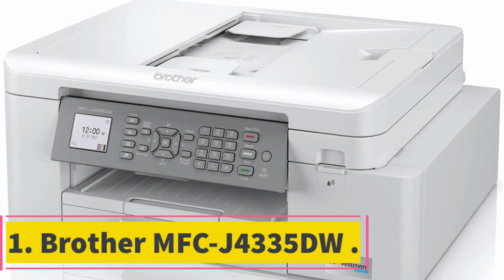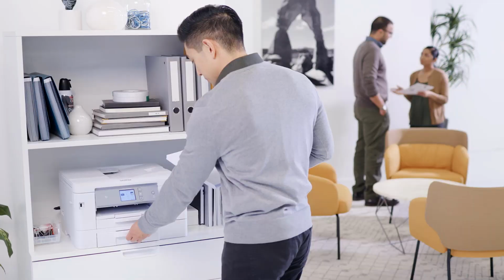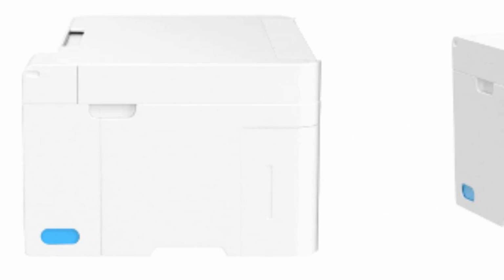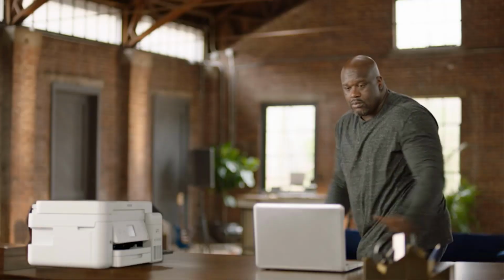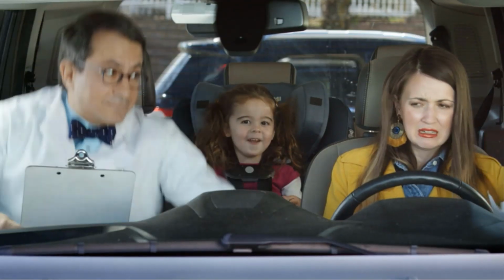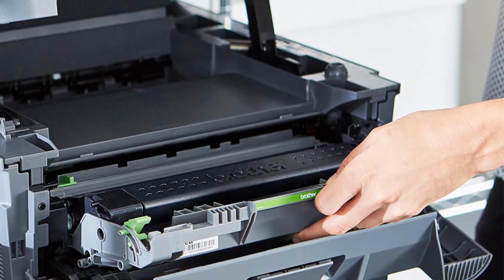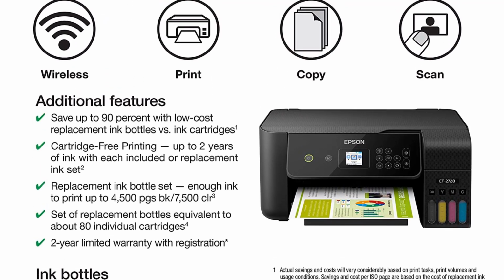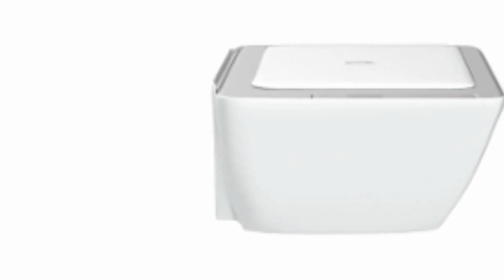✅5 Best Printer For Students 2023 ~ Great College Printers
1. Brother MFC-J4335DW .

2. Epson EcoTank ET-2760 .

3. Brother HLL2390DW .

4. Epson EcoTank ET-2720 .

5. HP DeskJet 2755 .

As a college student, there’s a good chance that you’ll need to print a lot of documents on a daily basis and that you’ll occasionally need to make several copies of your documents.
We’re sure your faculty’s printing services are very convenient, but having a printer at your own disposal will save you a lot of time, money, and stress.

      owners.